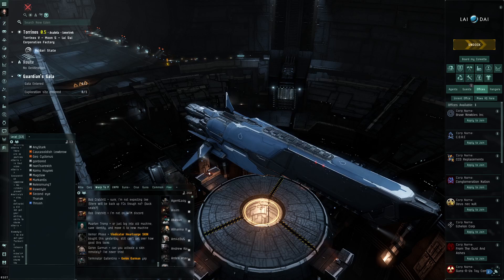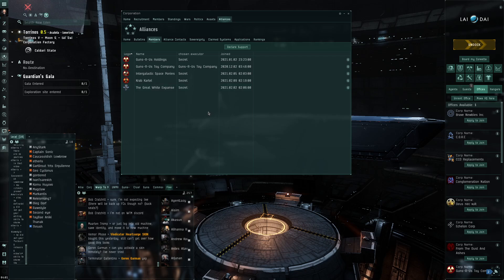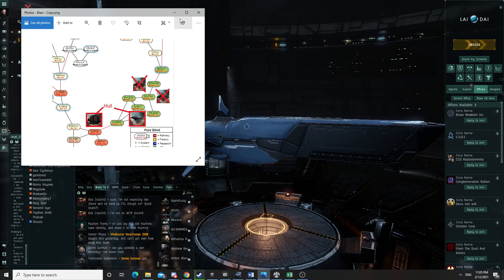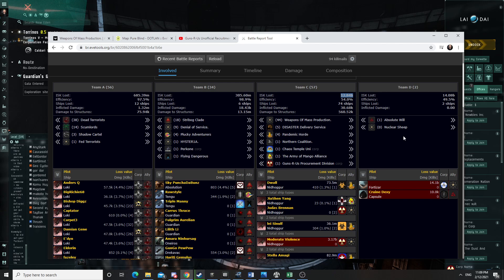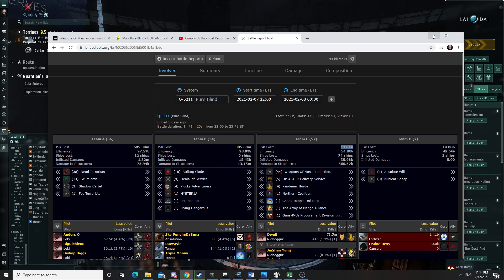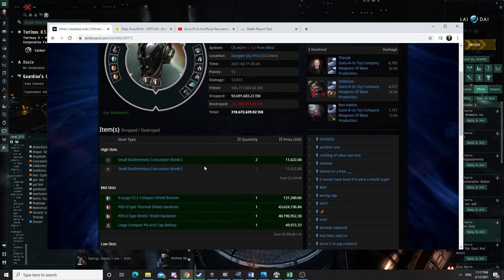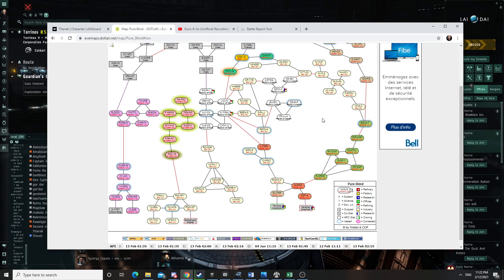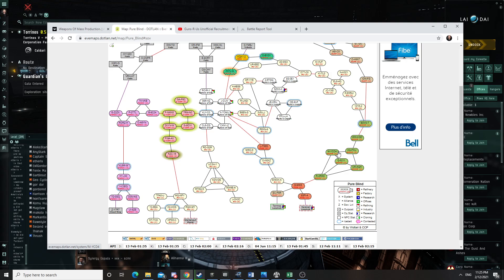Eve Online Building my industrial empire EP 61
Fortizar Killed at huge cost !  Got a New Marshal !